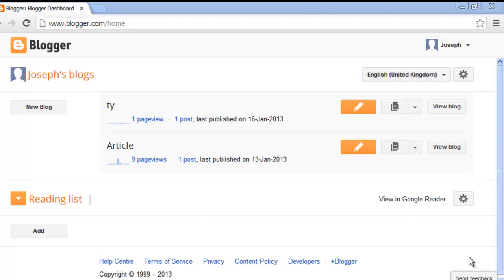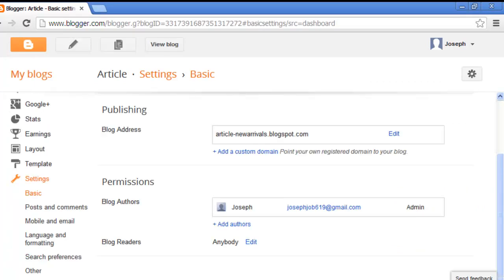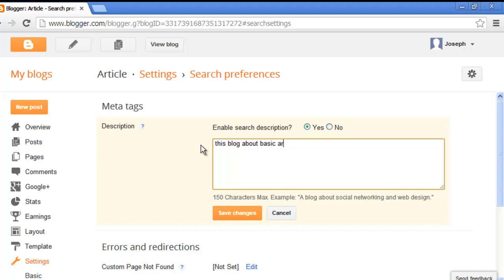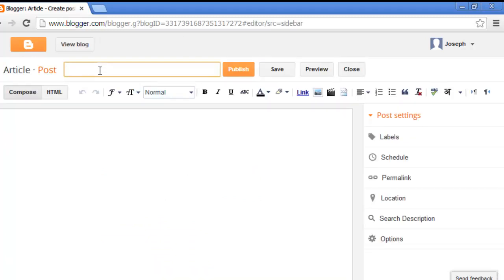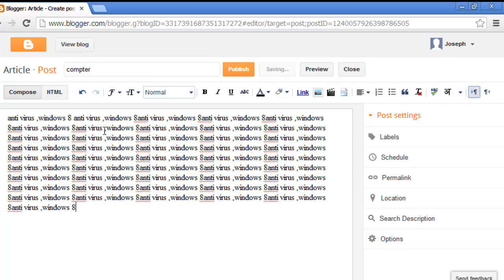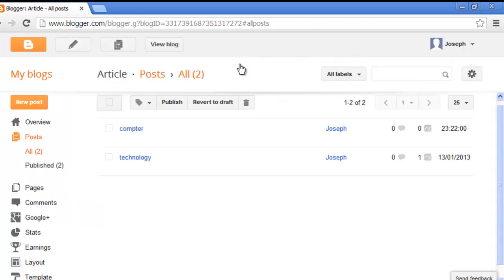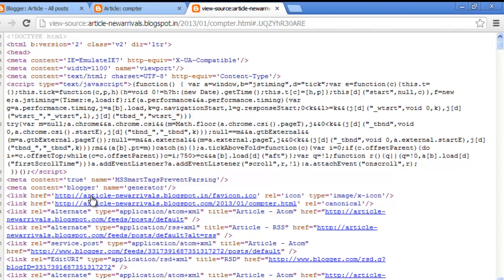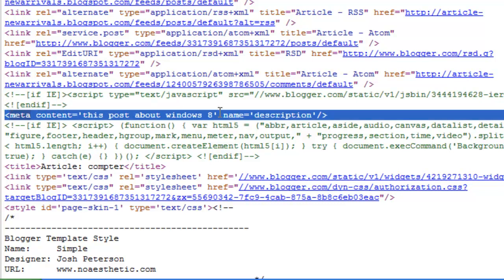How To Add Meta Tags In Your Blogger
hi friends, this video tell about how to add meta tags in your blogger and Each and every post. this method to follow easily to increase traffic on your blogger